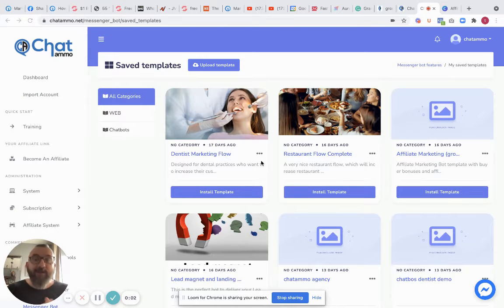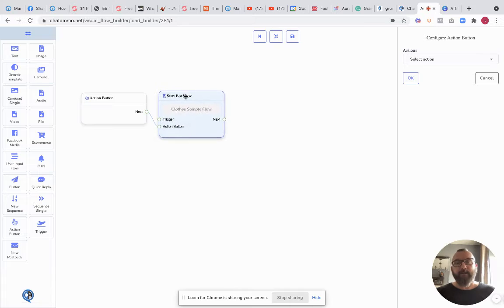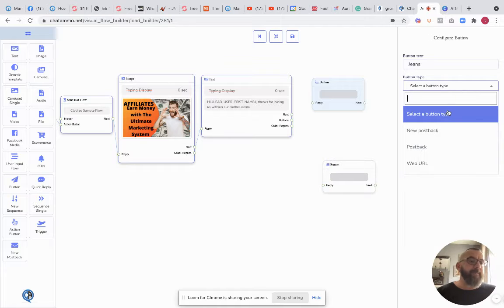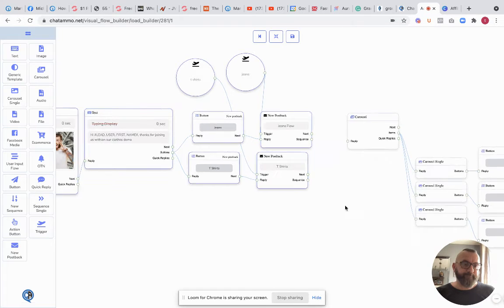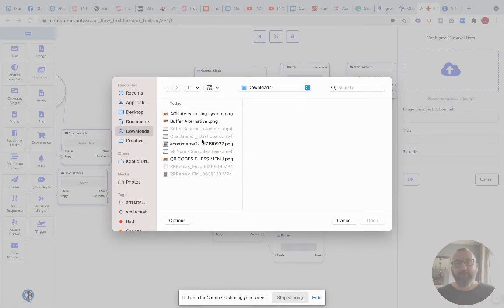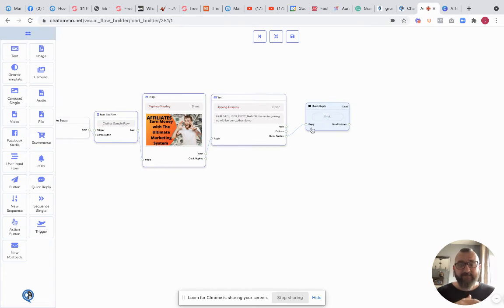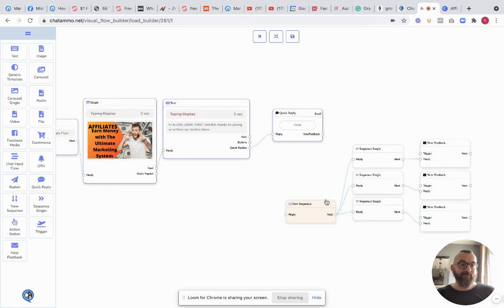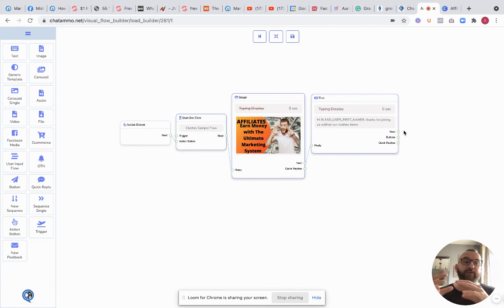Building you first chatbot flow - the simple way to increase your leads and sales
Building a chatbot flow in manychat can be a little difficult and the same goes for many of these other chatbots
We wanted to change the way that chatbots are built and make sure messenger marketing was easy for every user and thats why we brought out chatammo.
In this chatbot tutorial I will take you through the simple ways to build a chatbot that will get you results explain, why chatbots are beating email marketing and explore messenger marketing so that you get great results.

messenger marketing, chatbot marketing, messenger tutorial, make money with facebook messenger